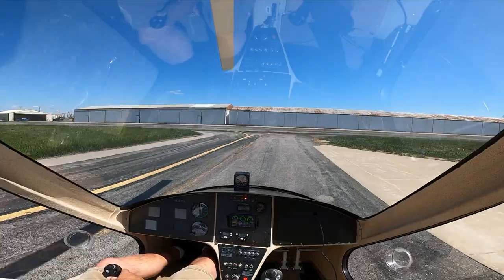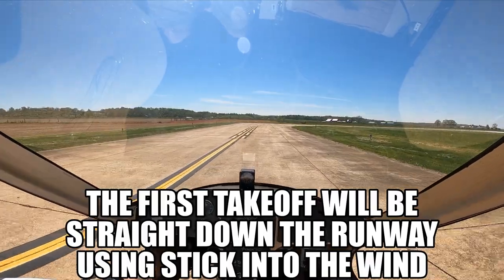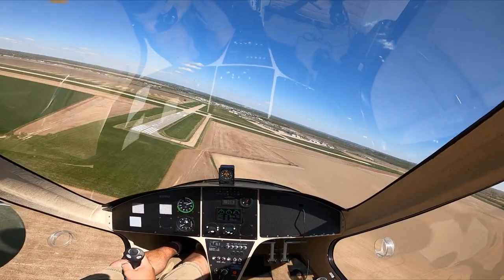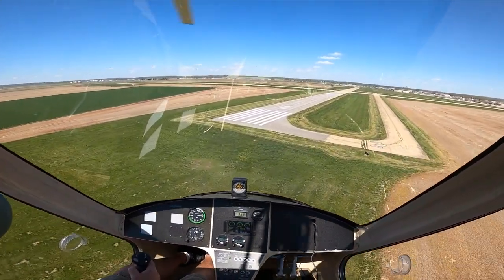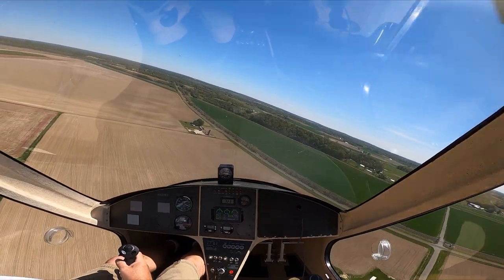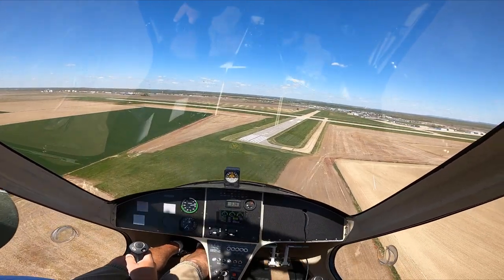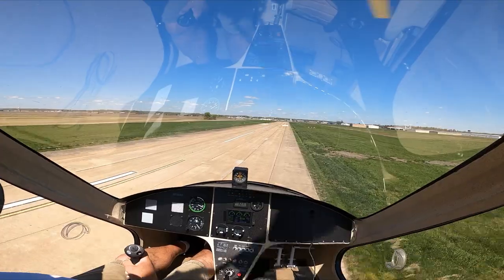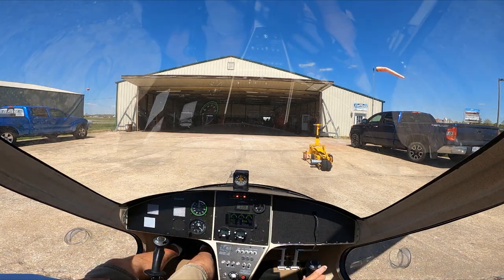Strong cross winds landings in a Magni M24 Gyroplane at KCGI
Paul Salmon, CFII  Demonstrates some landing techniques for use in a strong cross wind.